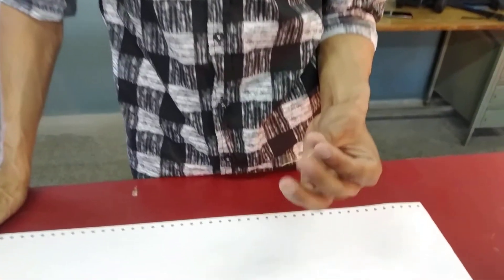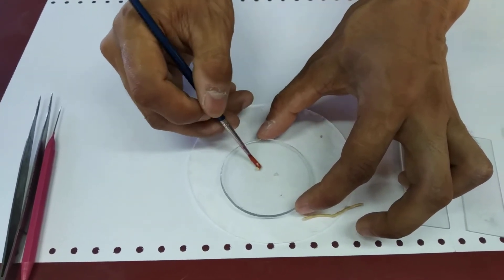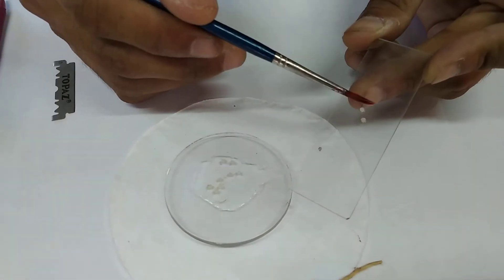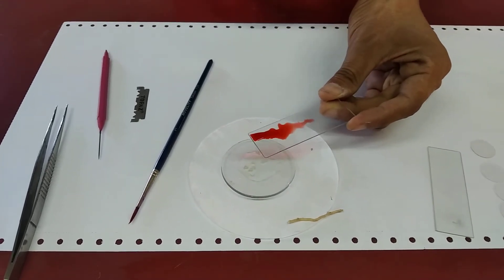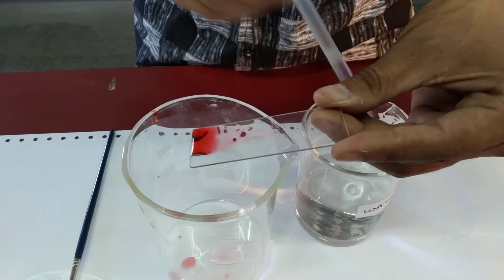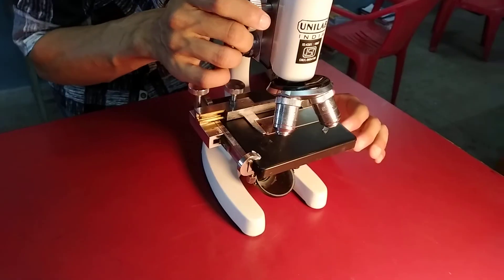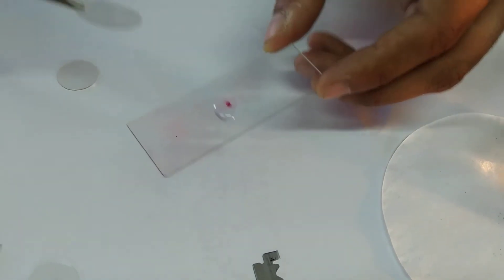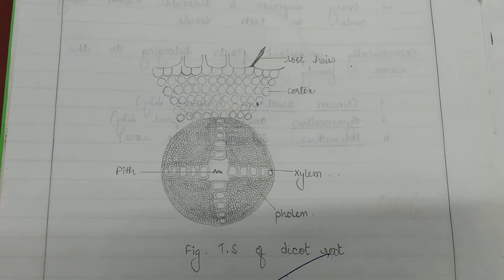Class 11 Biology Experiment 1 - To Prepare Temporary Stains Of Dicot Root